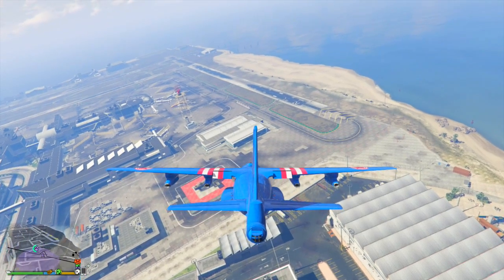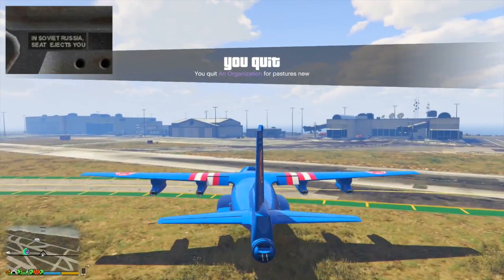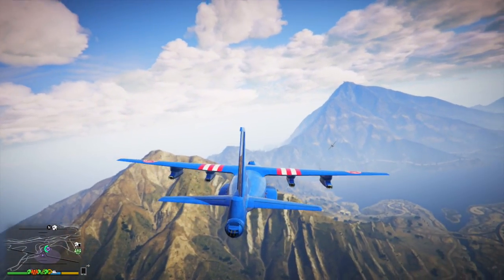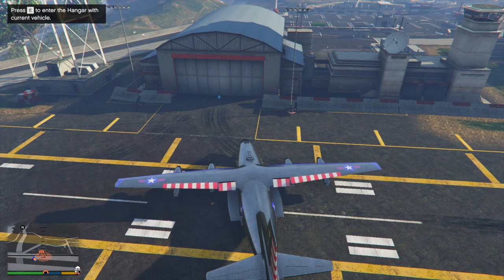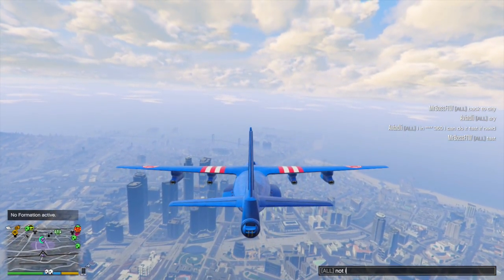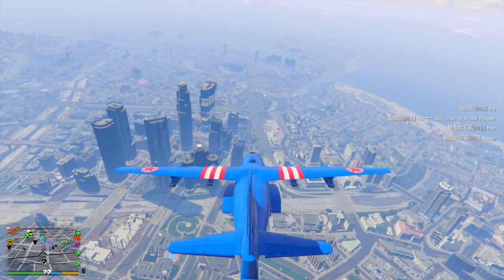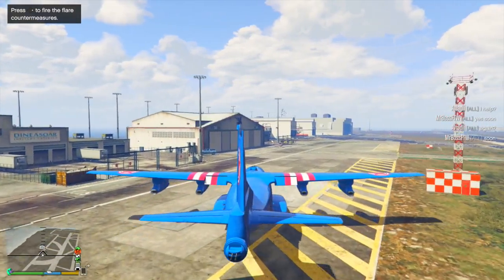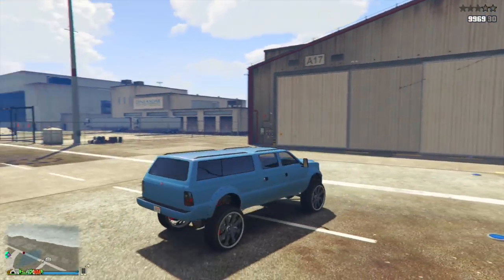10+ TIPS, TRICKS & THINGS YOU NEED TO KNOW IN GTA ONLINE - 6 VEHICLES AT ONCE, EXTRA HEALTH & MORE!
10+ TIPS, TRICKS & THINGS YOU NEED TO KNOW IN GTA ONLINE - 6 VEHICLES AT ONCE, EXTRA HEALTH & MORE!

playlist?list=PL4P1Iz2th7dUuZBXXYz8Wj5G4gQrM4bf1

Ross.